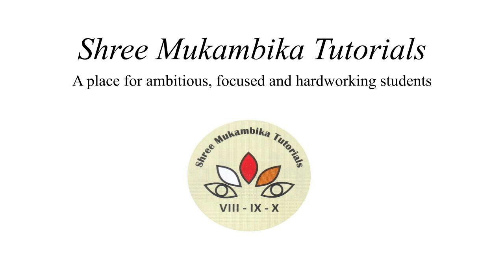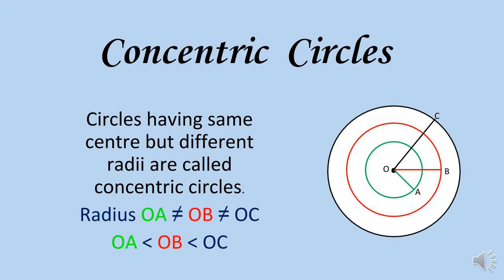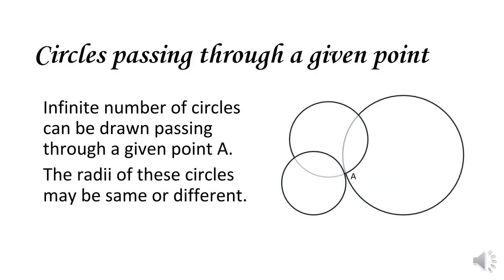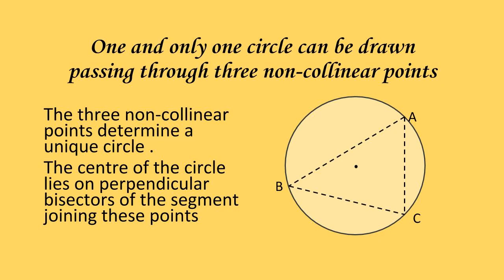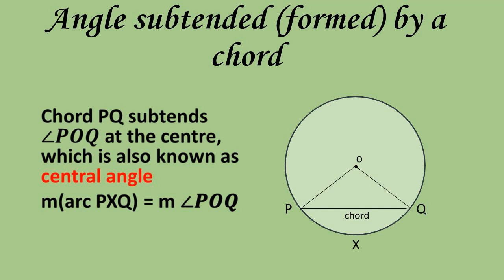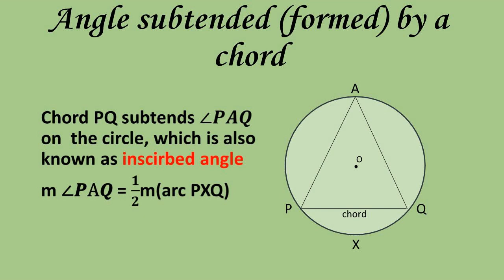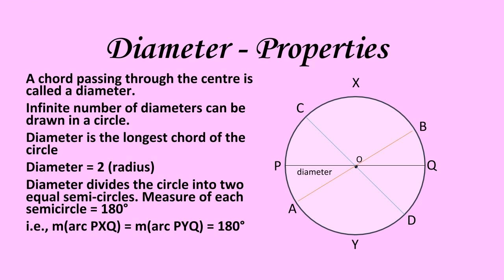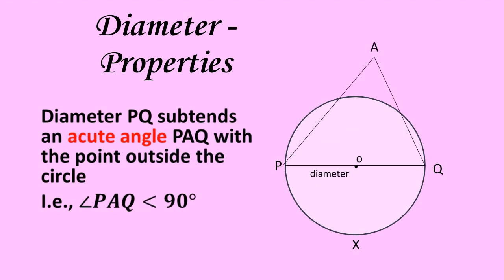Properties of Circle | Geometry | Std 10th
SHREE MUKAMBIKA TUTORIALS
Address: Shop no. 35B, Heeramani Shopping Centre, Behind SVC Bank, Bangur Nagar, goregaon west, Mumbai 104